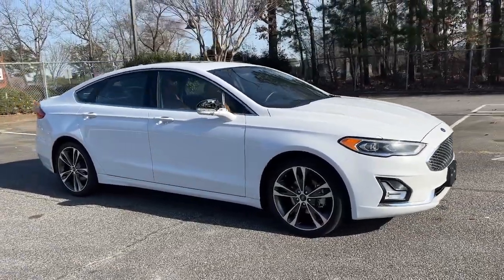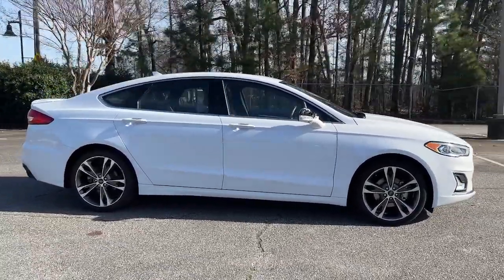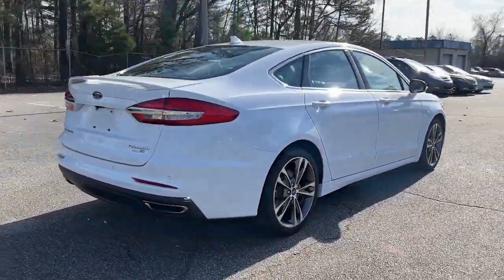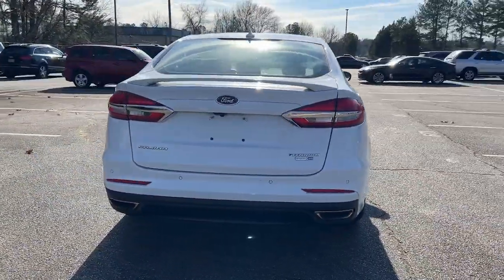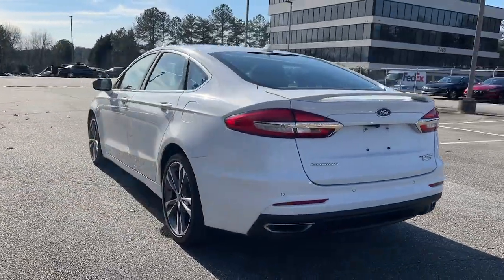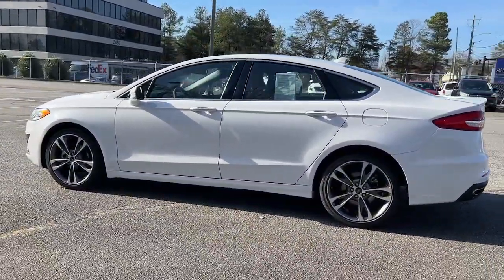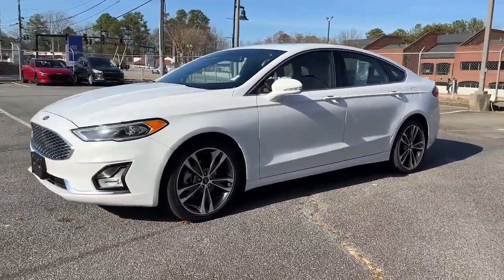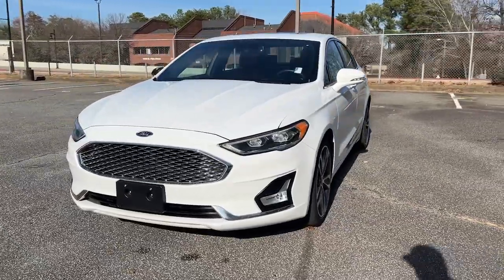2019 Ford Fusion Smyrna, Marrietta, Atlanta, Alpharetta, Kennesaw, GA 336143B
Used 2019 Ford Fusion  available in Smyrna, Georgia at Ed Voyles Hyundai Kia. Servicing the Marrietta, Atlanta, Alpharetta, Kennesaw, GA area.

2019 Ford Fusion Titanium 2019 Ford Fusion Titanium in.Recent Arrival! 20/29 City/Highway MPG Awards:* JD Power Initial Quality Study (IQS)Tax, Title and Tags not included in vehicle prices shown and must be paid by the purchaser. While great effort is made to ensure the accuracy of the information on this site, errors do occur so please verify information with a customer service rep. We reserve the right to change pricing at anytime. While great effort is made to ensure the accuracy of the information on this site, errors do occur so please verify information with a customer service rep. We reserve the right to change pricing at anytime. Pricing includes dealer fee of $798. **With approved credit. Terms may vary. Monthly payments are only estimates derived from the vehicle price with a 72 month term, 5.9% interest and 20% downpayment.
ENGINE: 2.0L ECOBOOST  (STD),Turbocharged,All Wheel Drive,Power Steering,ABS,4-Wheel Disc Brakes,Brake Assist,Brake Actuated Limited Slip Differential,Aluminum Wheels,Tires - Front Performance,Tires - Rear Performance,Temporary Spare Tire,Sun/Moonroof,Generic Sun/Moonroof,Heated Mirrors,Power Mirror(s),Integrated Turn Signal Mirrors,Rear Defrost,Intermittent Wipers,Variable Speed Intermittent Wipers,Rain Sensing Wipers,Rear Spoiler,Automatic Highbeams,Daytime Running Lights,Automatic Headlights,LED Headlights,Fog Lamps,AM/FM Stereo,CD Player,Premium Sound System,Satellite Radio,MP3 Player,HD Radio,Requires Subscription,Steering Wheel Audio Controls,Satellite Radio,HD Radio,Requires Subscription,Satellite Radio,MP3 Player,Bluetooth Connection,Telematics,Auxiliary Audio Input,HD Radio,Smart Device Integration,Requires Subscription,Pass-Through Rear Seat,Rear Bench Seat,Adjustable Steering Wheel,Trip Computer,Power Windows,WiFi Hotspot,Leather Steering Wheel,Heated Steering Wheel,Keyless Entry,Power Door Locks,Keyless Start,Keyless Entry,Power Door Locks,Universal Garage Door Opener,Cruise Control,Adaptive Cruise Control,Climate Control,Multi-Zone A/C,A/C,Power Driver Seat,Power Passenger Seat,Leather Seats,Bucket Seats,Heated Front Seat(s),Driver Adjustable Lumbar,Passenger Adjustable Lumbar,Seat Memory,Cooled Front Seat(s),Auto-Dimming Rearview Mirror,Driver Vanity Mirror,Passenger Vanity Mirror,Driver Illuminated Vanity Mirror,Passenger Illuminated Visor Mirror,Floor Mats,Remote Engine Start,Mirror Memory,Remote Engine Start,Keyless Start,Navigation System,Power Windows,Power Door Locks,Trip Computer,Mirror Memory,Security System,Immobilizer,Traction Control,Stability Control,Traction Control,Front Side Air Bag,Blind Spot Monitor,Cross-Traffic Alert,Lane Departure Warning,Lane Keeping Assist,Lane Departure Warning,Front Collision Mitigation,Driver Monitoring,Rear Parking Aid,Tire Pressure Monitor,Driver Air Bag,Passenger Air Bag,Front Head Air Bag,Rear Head Air Bag,Passenger Air Bag Sensor,Knee Air Bag,Driver Restriction Features,Child Safety Locks,Seatbelt Air Bag,Back-Up Camera,Gas-Pressurized Shock Absorbers,Electric Power-Assist Speed-Sensing Steering,Brake Actuated Limited Slip Differential,Multi-Link Rear Suspension w/Coil Springs,50-State Emissions System,18 Gal. Fuel Tank,Transmission w/Driver Selectable Mode,4-Wheel Disc Brakes w/4-Wheel ABS  Front Vented Discs  Brake Assist  Hill Hold Control and Electric Parking Brake,Automatic Full-Time All-Wheel,Quasi-Dual Stainless Steel Exhaust w/Chrome Tailpipe Finisher,Engine: 2.0L EcoBoost,Front And Rear Anti-Roll Bars,590CCA Maintenance-Free Battery w/Run Down Protection,3.36 Axle Ratio,Strut Front Suspension w/Coil Springs,Transmission: 6-Speed Automatic w/Paddle Shifters -inc: SelectShift,Ford Co-Pilot360 - Blind Spot Information System (BLIS) Blind Spot,Dual Stage Driver And Passenger Front Airbags,Mykey System -inc: Top Speed Limiter  Audio Volume Limiter  Early Low Fuel Warning  Programmable Sound Chimes and Beltminder w/Audio Mute,Back-Up Camera,Driver Monitoring-Alert,ABS And Driveline Traction Control,Rear Parking Sensors,Curtain 1st And 2nd Row Airbags,Airbag Occupancy Sensor,Collision Mitigation-Front,Ford Co-Pilot360 - Automatic Emergency Braking (AEB) and Cross Traffic Alert,Lane Keeping Assist,Lane Departure Warning,Tire Specific Low Tire Pressure Warning,Side Impact Beams,Rear Child Safe